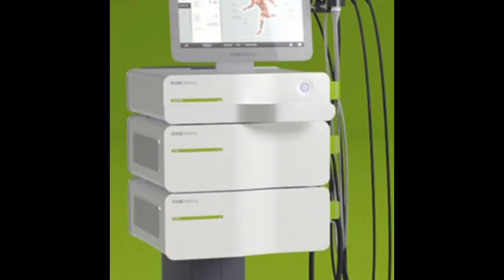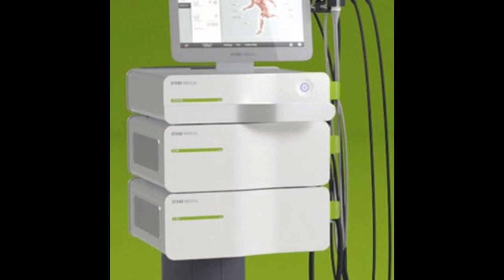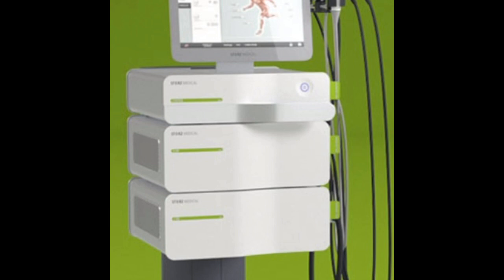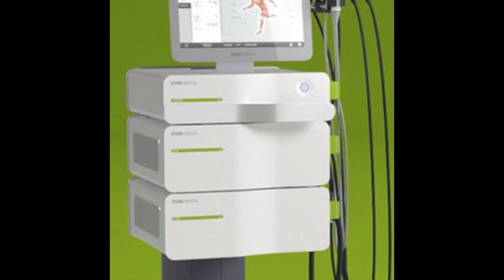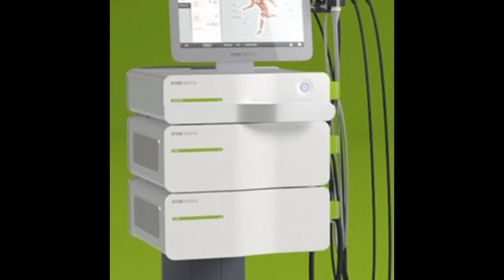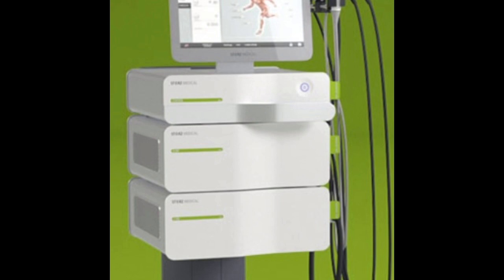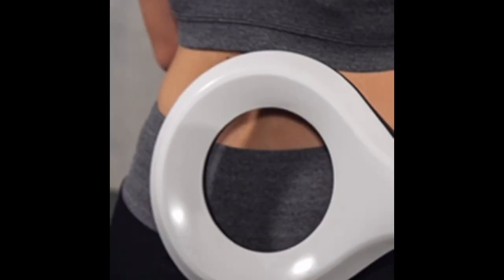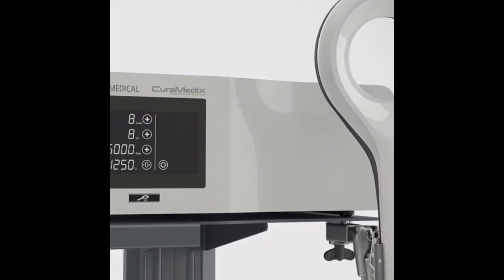Shockwave Therapy and EMTT Therapy for Sports Injuries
Acute and chronic sports injuries are very common, as we all know.

Orthopedic Extracorporeal Shockwave Therapy and Extracorporeal Magneto Transduction Therapy are two non surgical, non invasive therapies that are employed by Sports Medicine Physicians throughout the world to treat acute and chronic sports injuries.

A quick discussion of both therapies here.

Always reach out to your personal Physician immediately for proper evaluation and advice regarding  any medical concern.

Nikolas